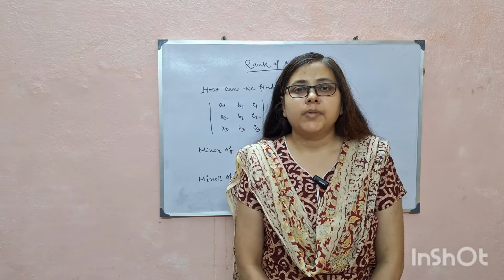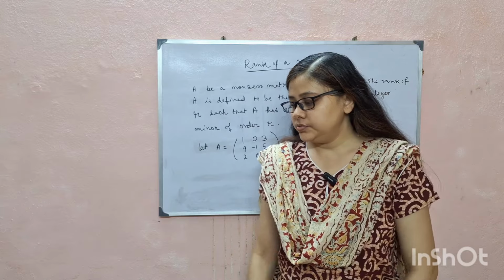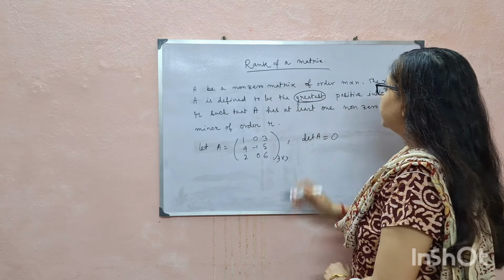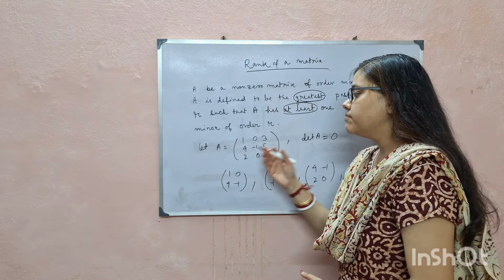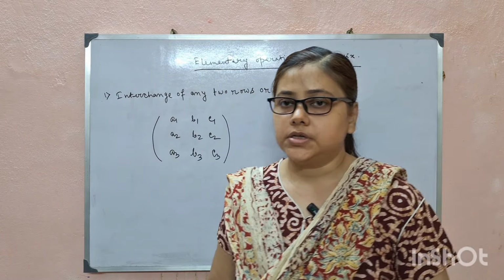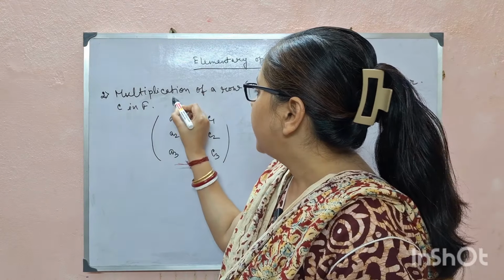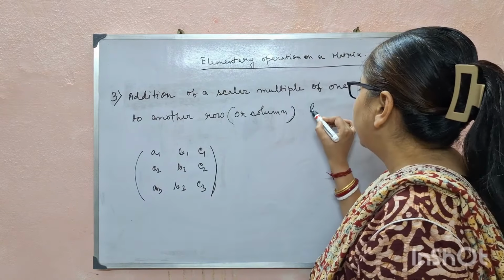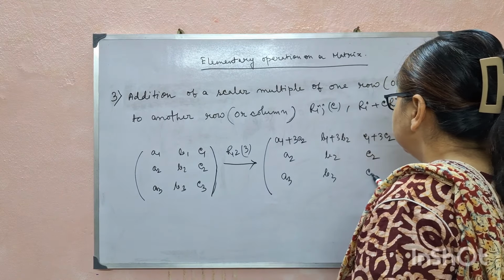Rank of Matrix | Definition | How to find the rank of a Matrix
This Video Lectures includes the following topics
1. Definition of Minor.
2. Definition of rank of Matrix .
3. Method of finding the rank of a Matrix.
4. Elementary row operations on a Matrix.